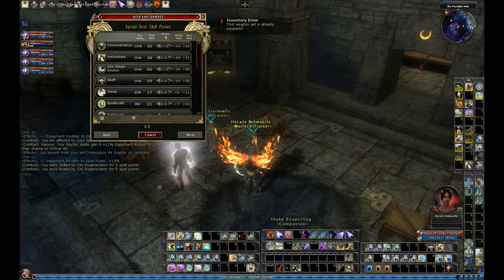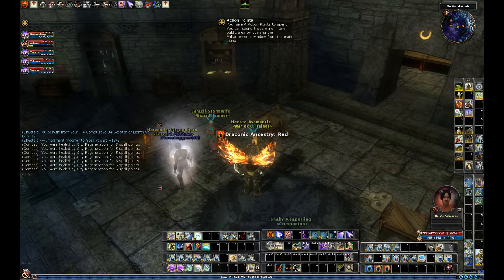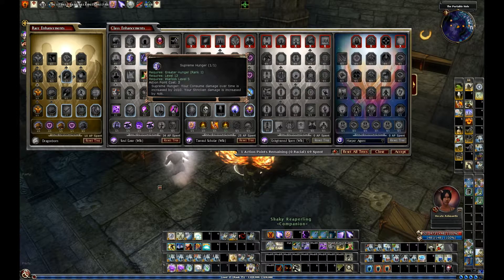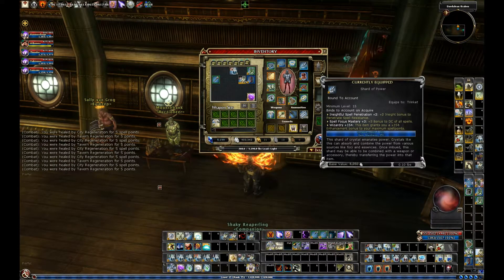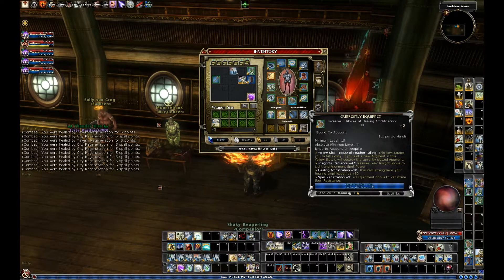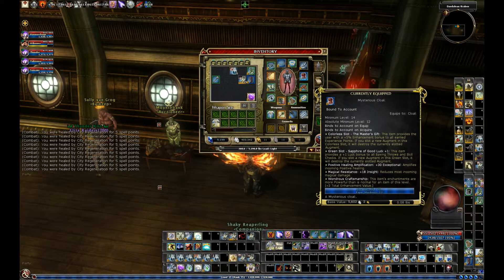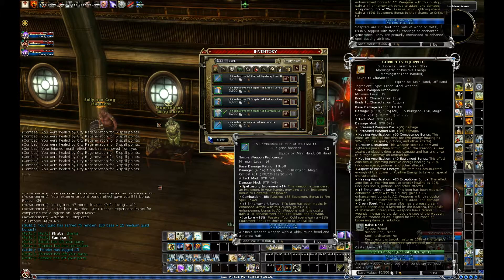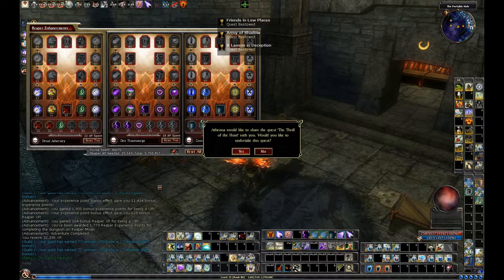DDO - Reaper Life Ep 97.5 - Taking level 15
By the end of this series we should gain about 150K rxp in about 18 hours.